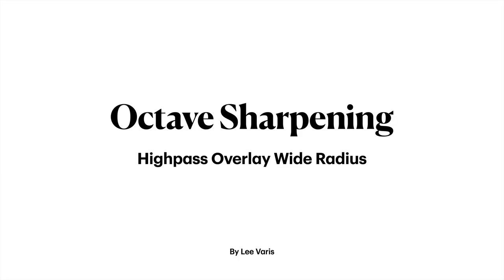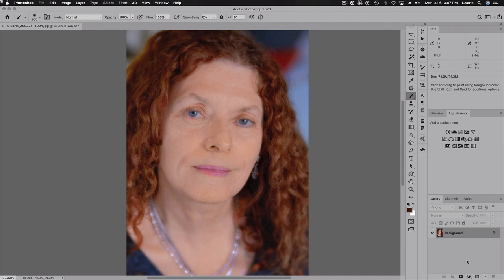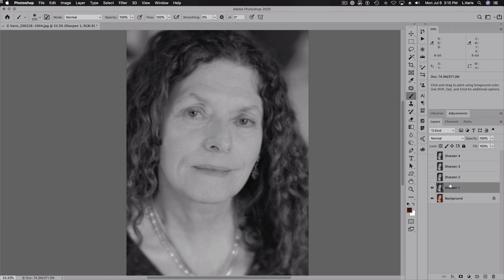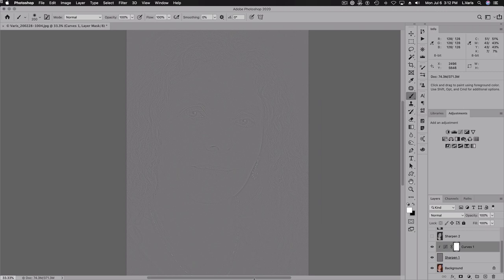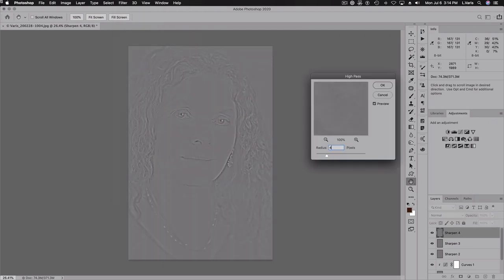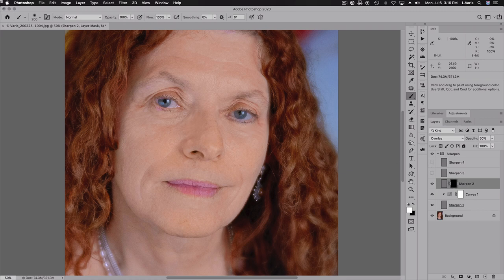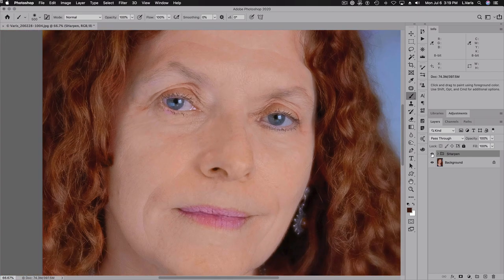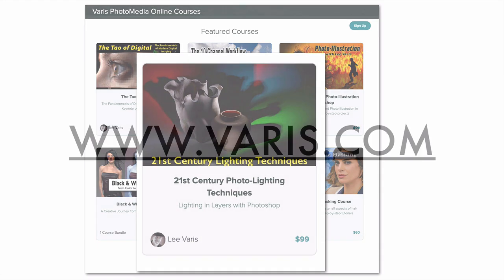Photoshop Rant – Octave Sharpening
Lee Varis examines a new sharpening technique especially designed to work with very soft images where a wide radius sharpening is required. The techniques shows how to use multiple layers of Highpass Overlay sharpening with widening radius and lowering opacity. The effect hides the sharpen halos with a soft ramping-off of the edge enhancement so that one doesn't notice the halos.